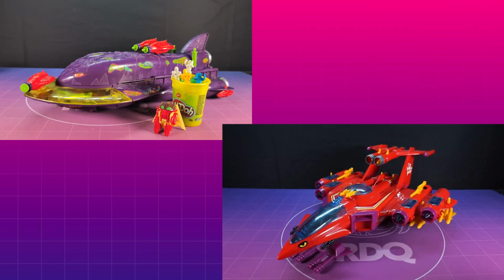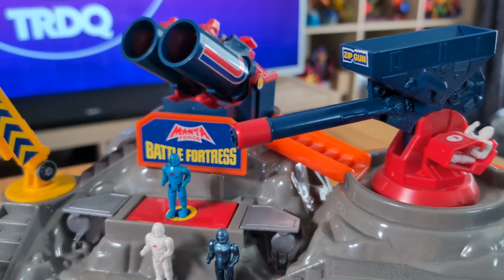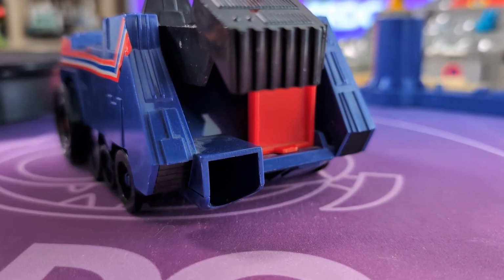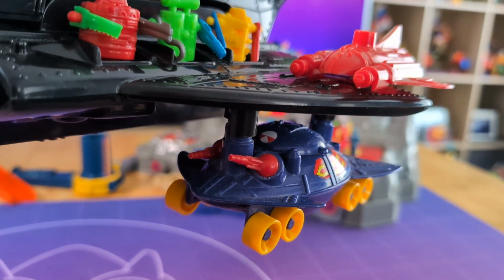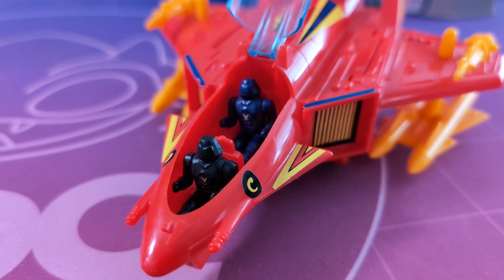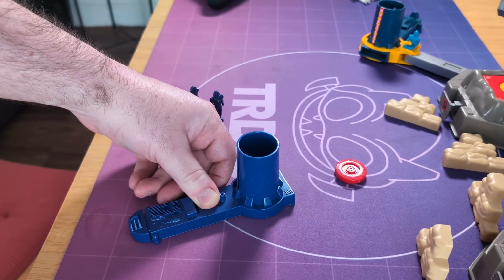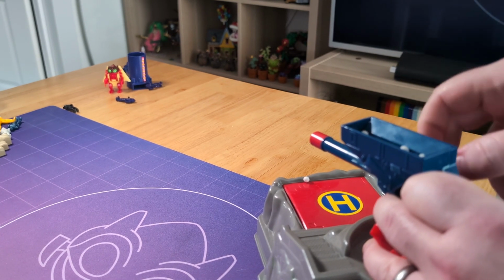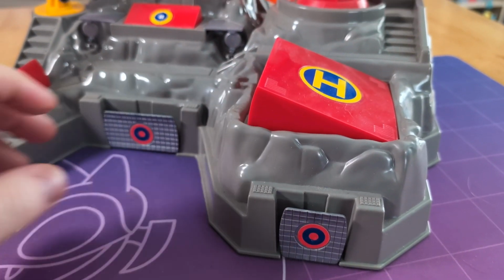TRDQ: 4th Anniversary SPECTACULAR! Manta Force Battle Fortress, Multiple Vehicles & Special Customs!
Wild stuff, folks. Y'know?
Sometimes I feel like you don't know. But if you do, thanks!

Thanks to Matt over at: